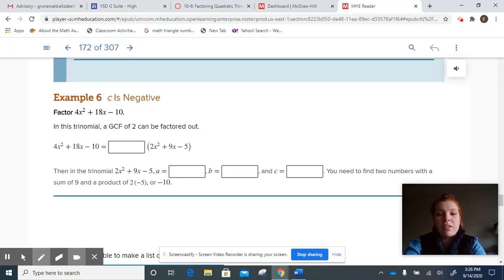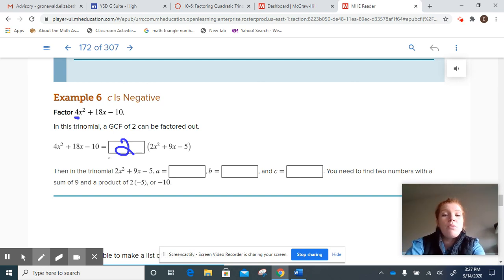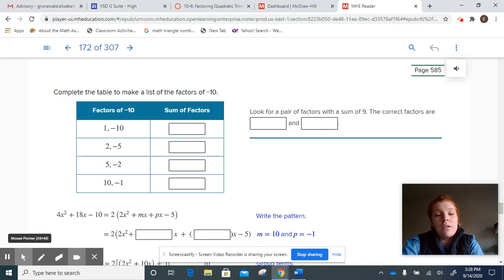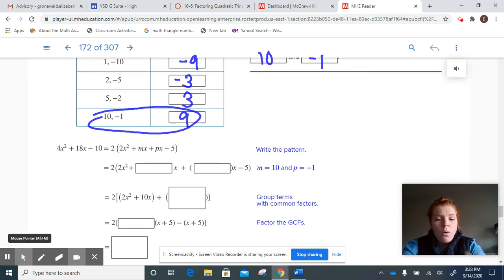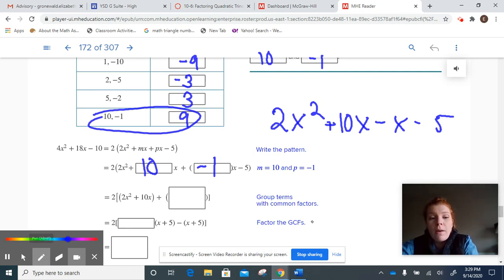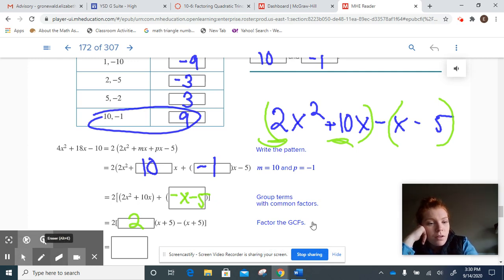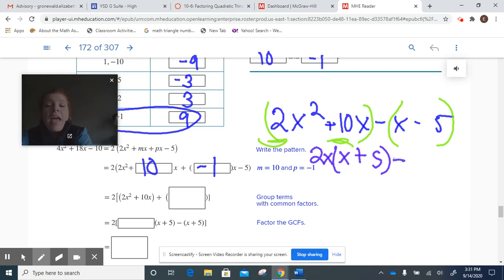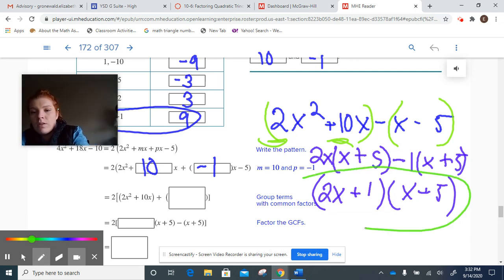10-6: Example 6